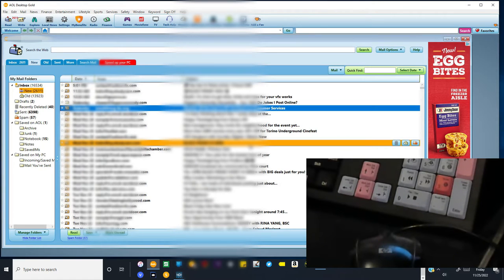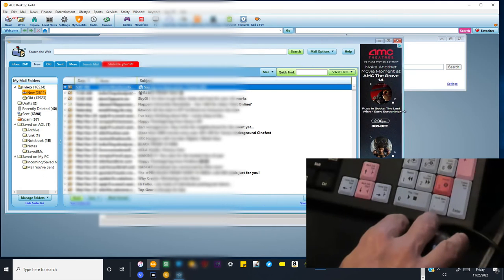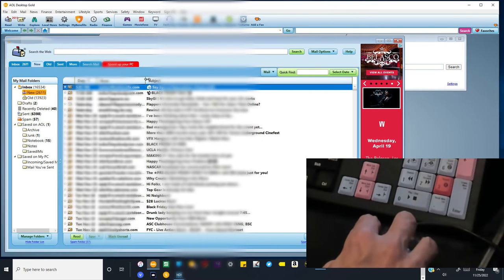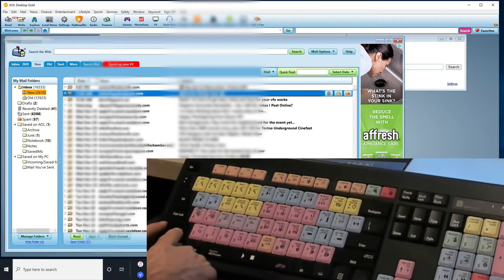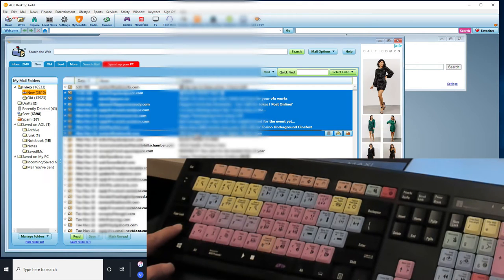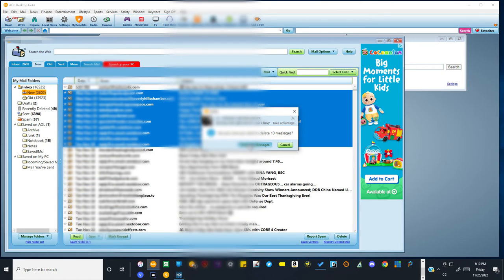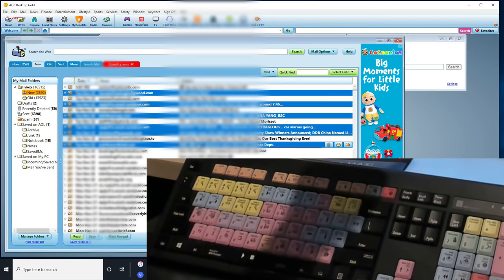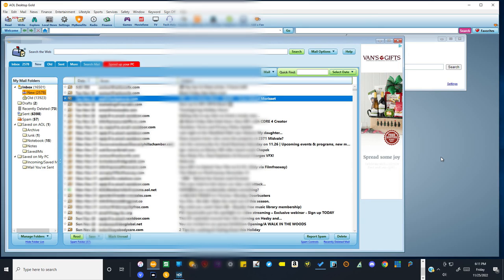How to Delete Multiple AOL Emails on Desktop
Here is a quick tutorial on how to delete multiple emails in the desktop AOL email app.  The shift and control multiselect works on many other email apps as well.